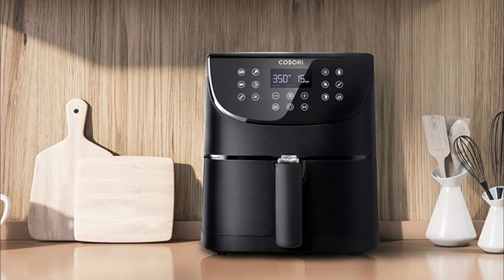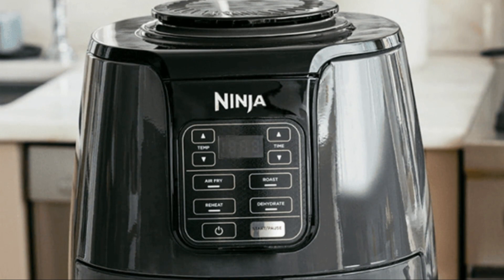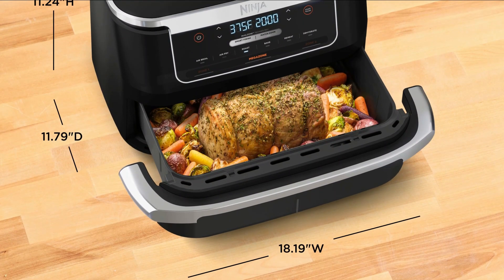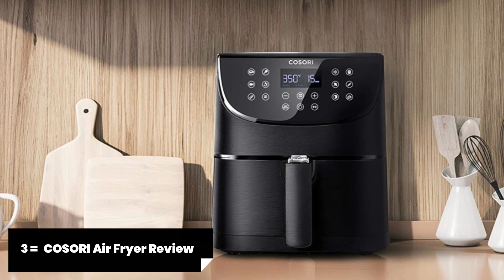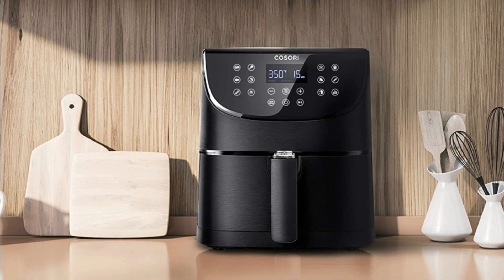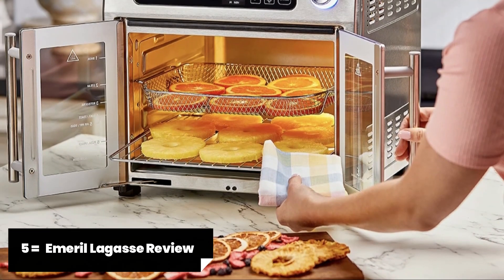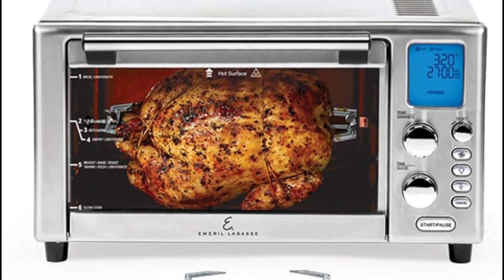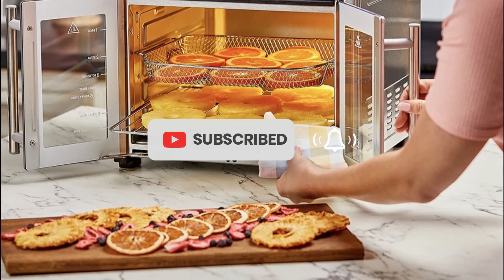Top 5 Best Air Fryers 2024